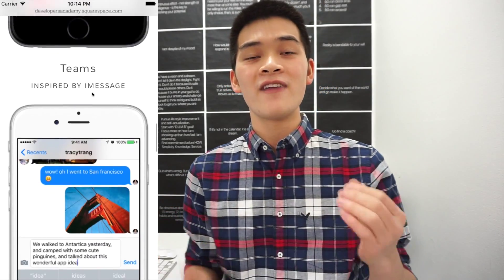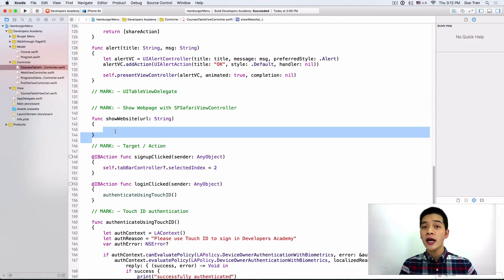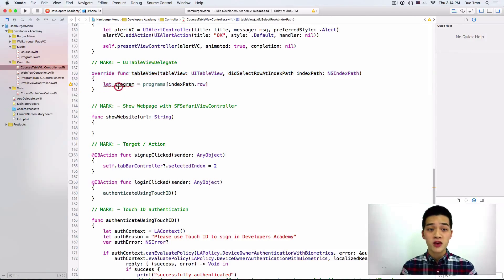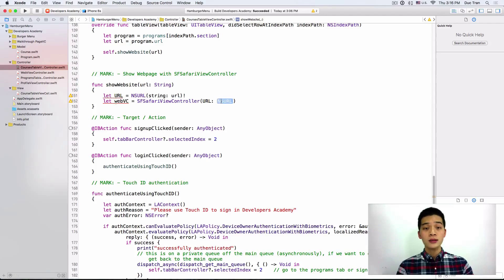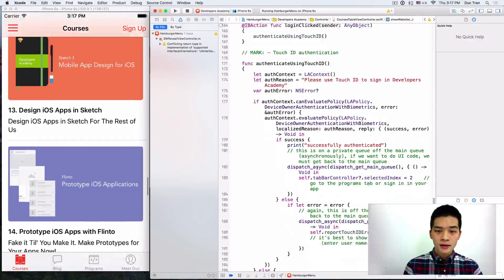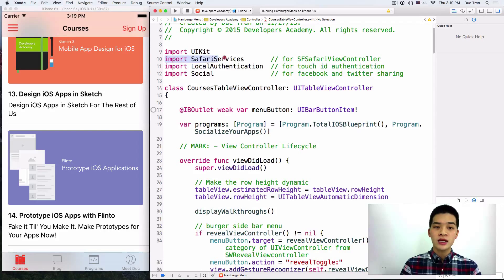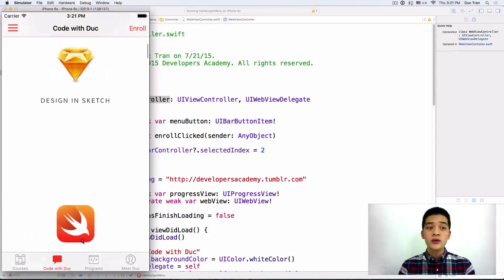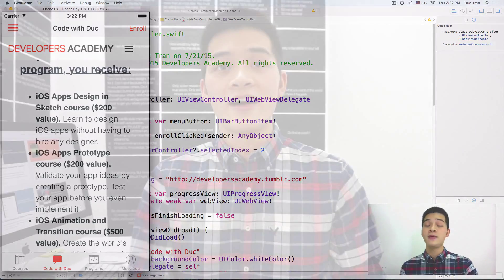Display Webpage with SFSafariViewController in iOS with Swift - Code Hangout 26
Prior to 2015 - the year of iOS 9, if we want to load a webpage in our app, there are 3 ways to do it: (1) direct our user to Safari, leaving our app -- (2) use UIWebView and a progress bar -- (3) use WebKit, add progress bar, work on some custom code to add back and forward buttons.

Yet, these methods aren't perfect as you can imagine. We don't have the whole powerful Safari with things like design, interaction, animation, password auto-fill - which is so critical when the user needs to log in to something like Facebook or Instagram.

With the introduction of iOS 9, everything becomes so much more easier with SFSafariViewController. It allows us to have the whole powerful Safari in our app -- I mean all the features of Safari!

Let's first download the starter project in this Code Hangout, and of course, I have a freebie for you as my THANKS for checking out Code Hangout.

Code Hangout is hosted by Duc Tran, founder of Developers Academy. This is his free-style no notes, no teleprompter presentation and live coding broadcast with you guys everyday.